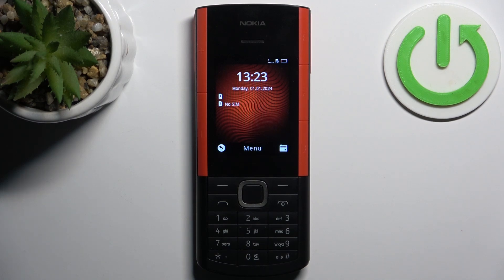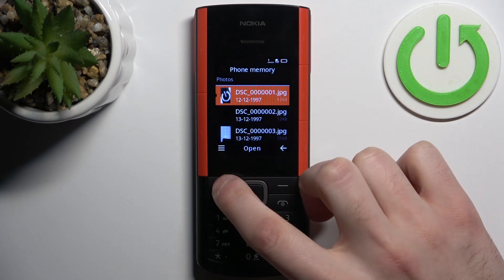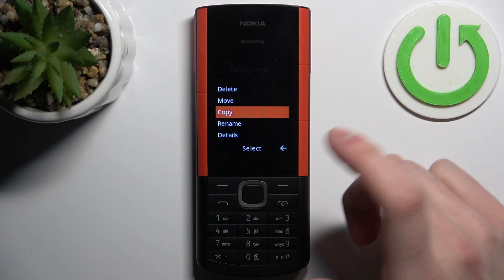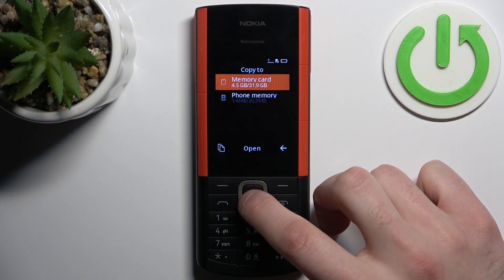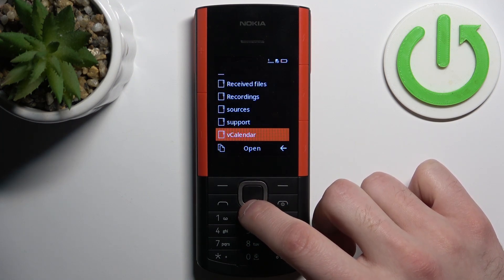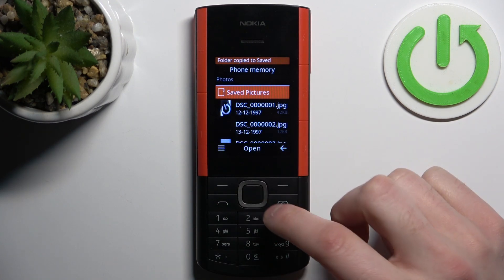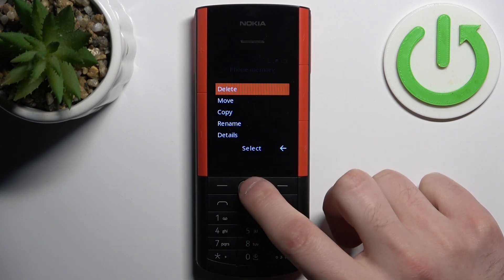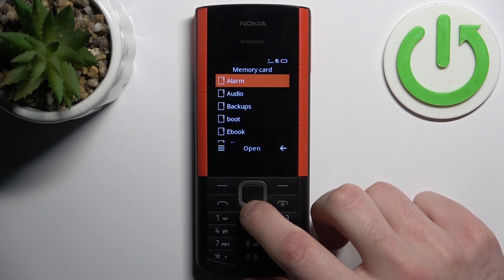How to Transfer Files From Internal Storage to SD Card on NOKIA 5710 Xpress Audio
Find out more about NOKIA 5710 Xpress Audio:
Hi! Stay here if you want to know how to transfer files from internal storage to SD card on NOKIA 5710 Xpress Audio. Unlock additional storage and optimize your NOKIA 5710 Xpress Audio by mastering the art of transferring files from internal storage to an SD card. Visit our YouTube channel if you want to know more about NOKIA 5710 Xpress Audio.

How to transfer files from internal storage to SD Card on NOKIA 5710 Xpress Audio? How to move files from internal storage to SD card on NOKIA 5710 Xpress Audio?